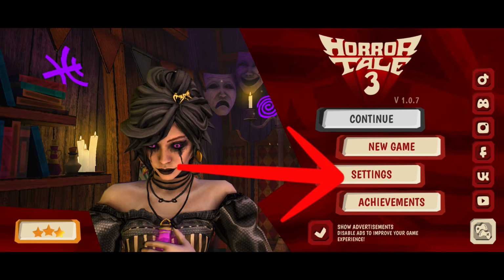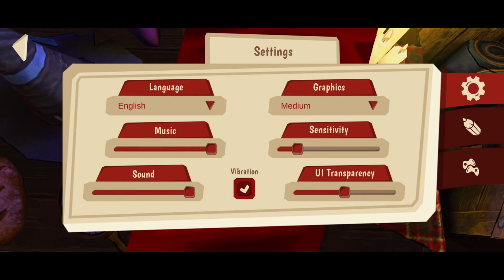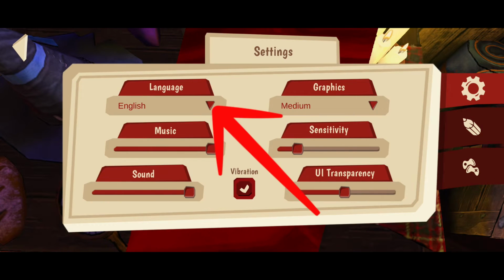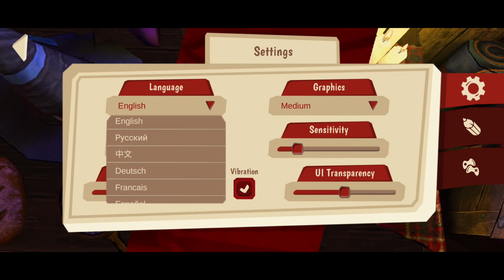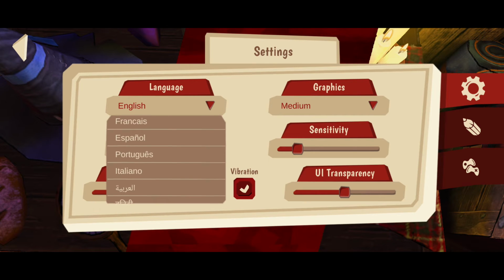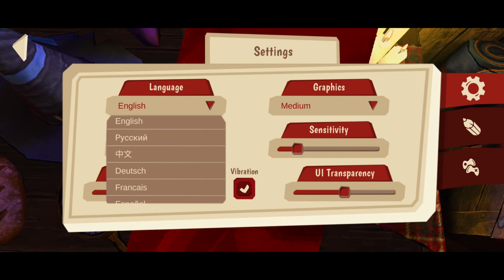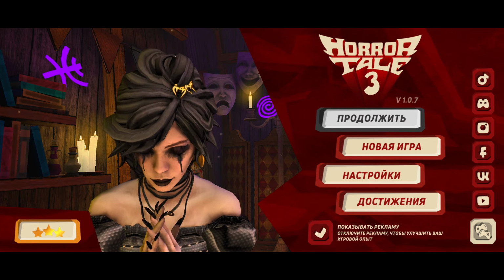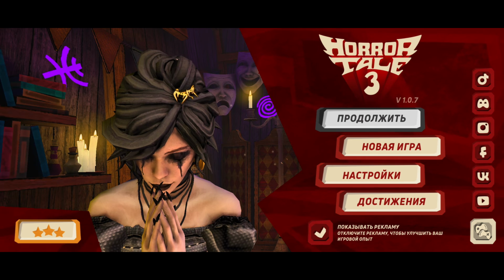How to Change Language in Horror Tale 3 2025?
In this video, I’ll show you exactly how to change language in Horror Tale 3, making the game easier to understand and enjoy in your preferred language. Switching languages allows players worldwide to experience the full horror adventure with clear instructions, dialogues, and menus. This step-by-step tutorial will guide you through the settings menu, showing how to find the language options and switch between available languages quickly and smoothly. Whether you're new to Horror Tale 3 or want to customize your game experience, this guide will help you set the perfect language for your gameplay.